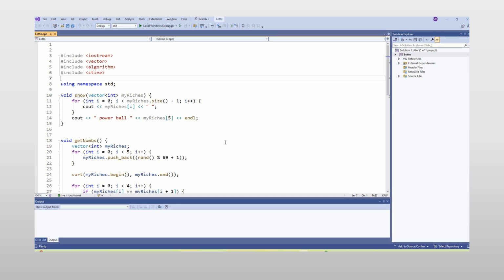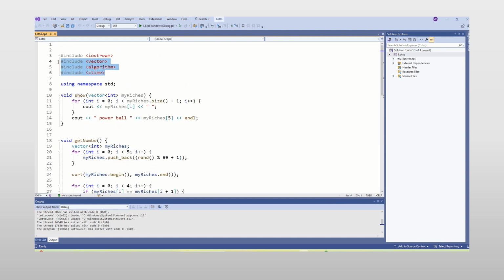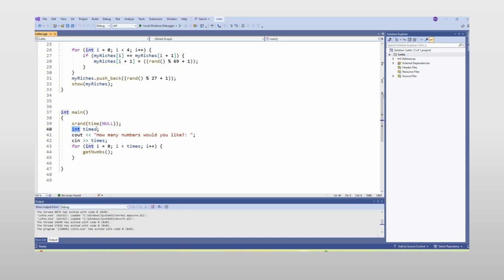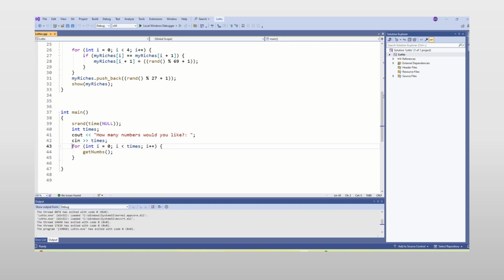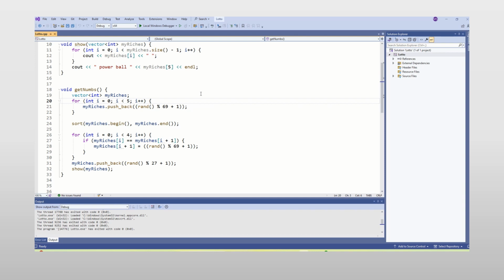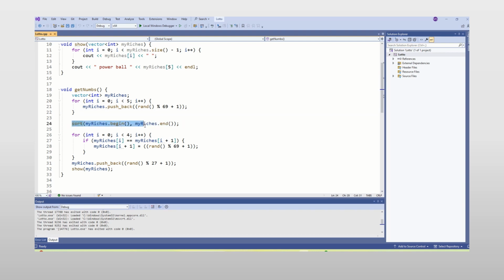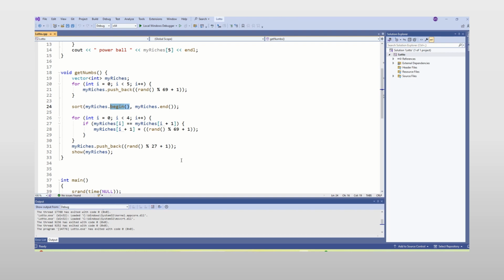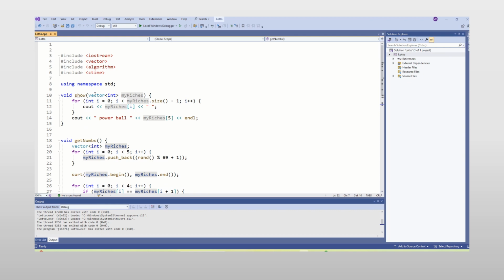our first program